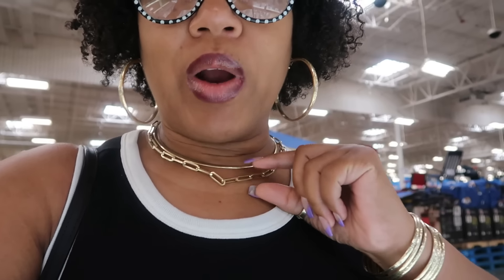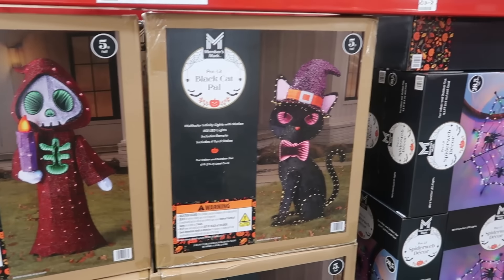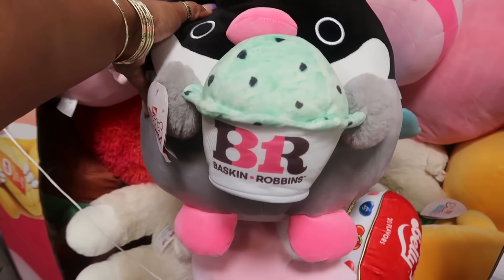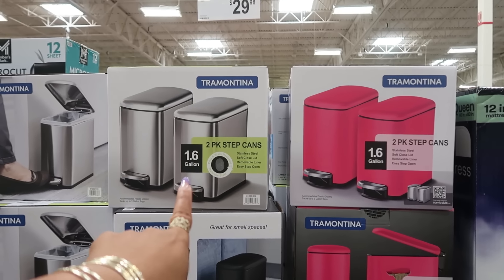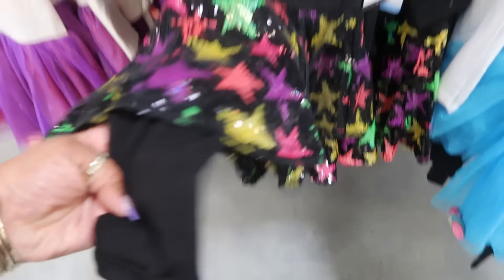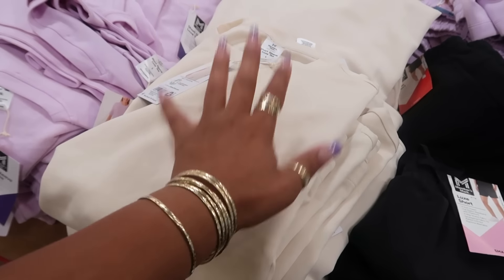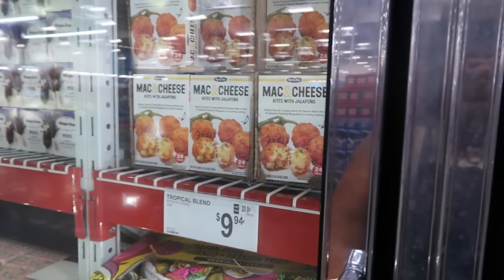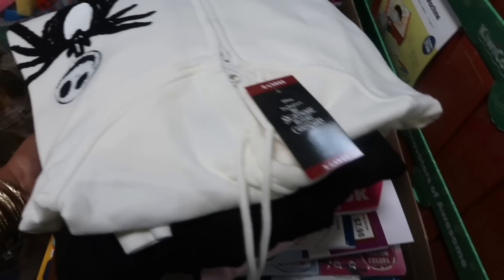SAMS CLUB SHOPPING* NEW FALL ARRIVALS!!!